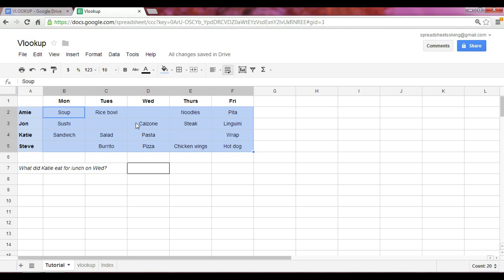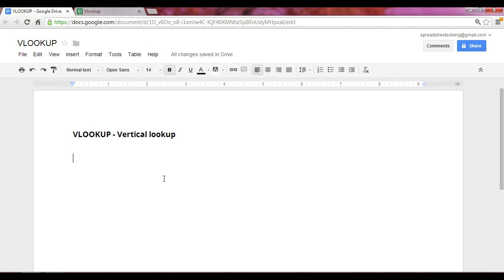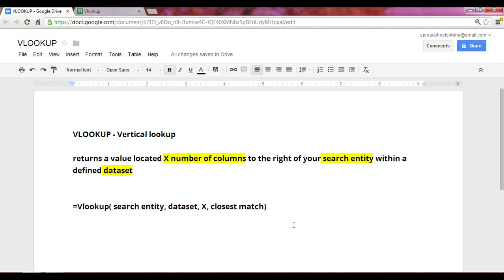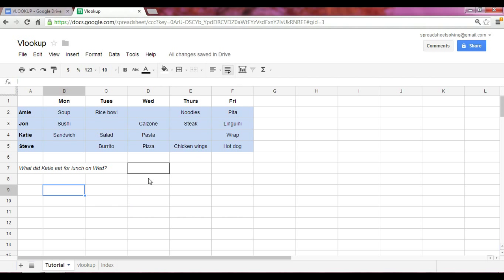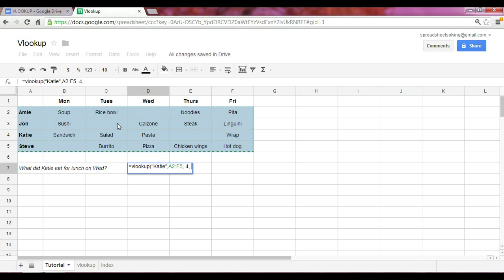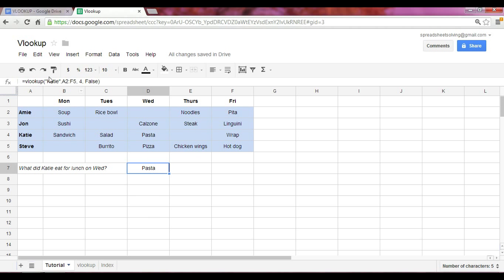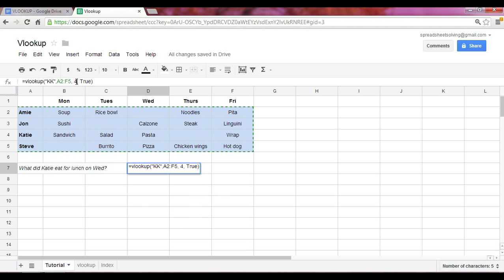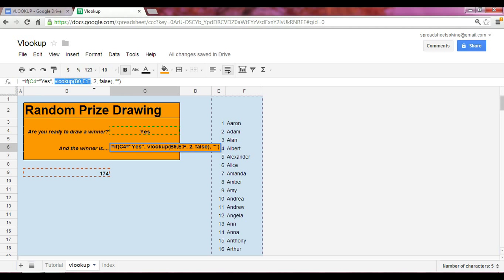Vlookup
Discover the VLOOKUP (vertical lookup) function.  Select the HD quality option for the best full-screen viewing experience. for more videos and tutorials!